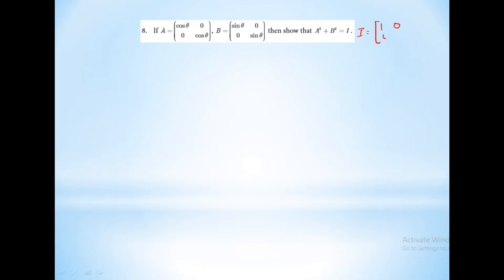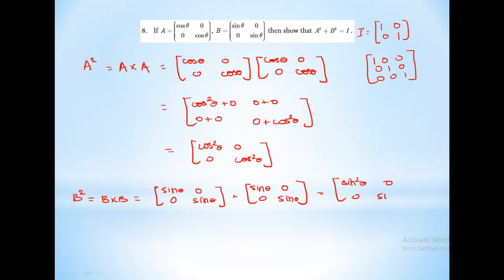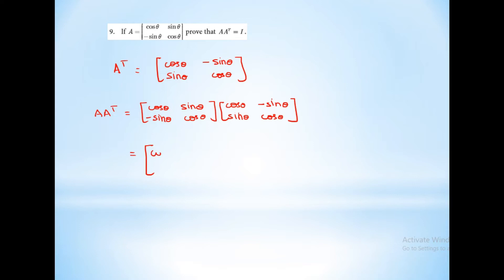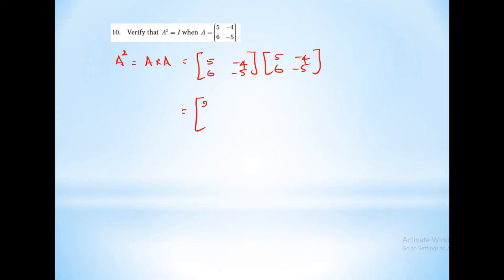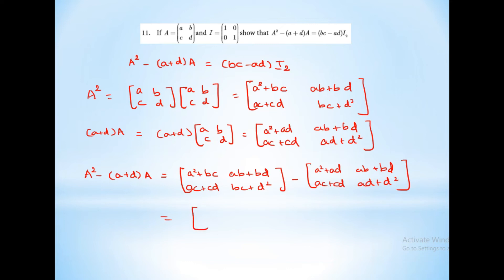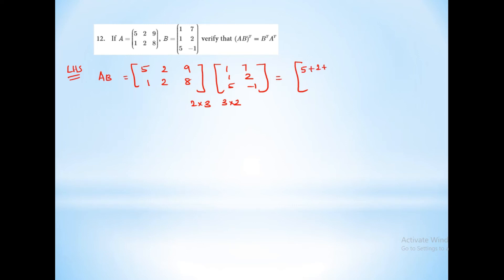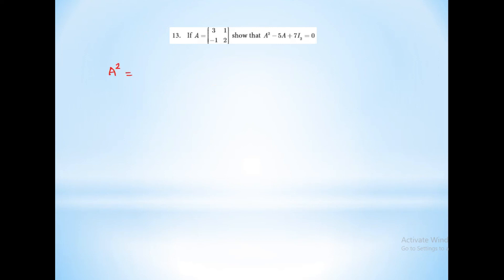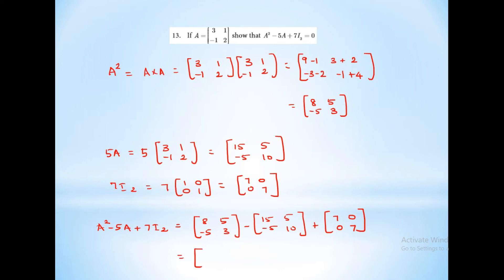Exercise 3.19 | Part II | Algebra | Chapter 3 | SSLC Maths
In this video, complete explanation on all problems of Exercise 3.19 is shown.